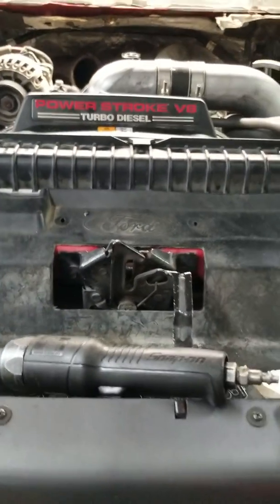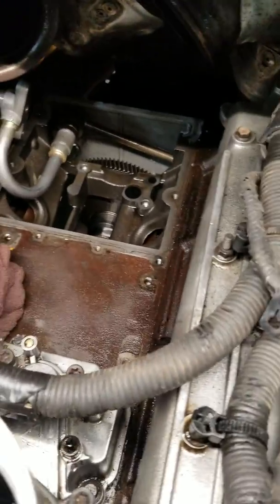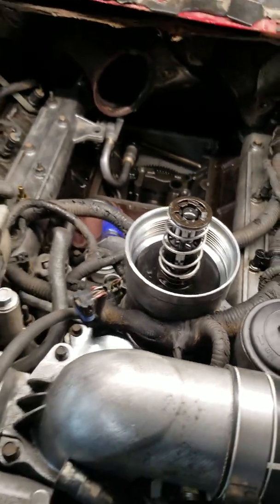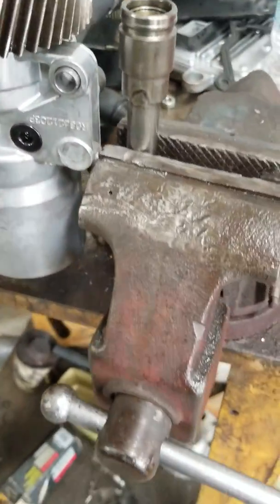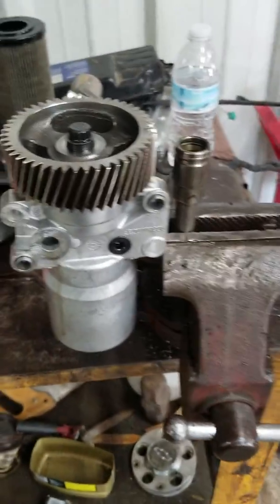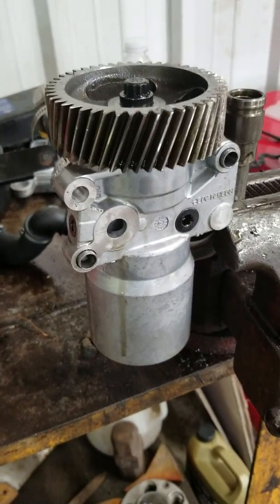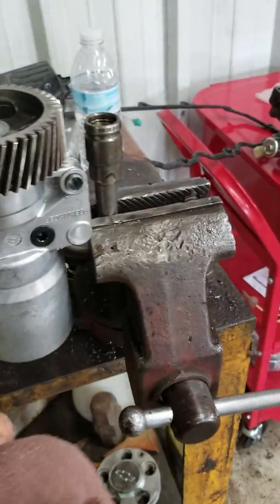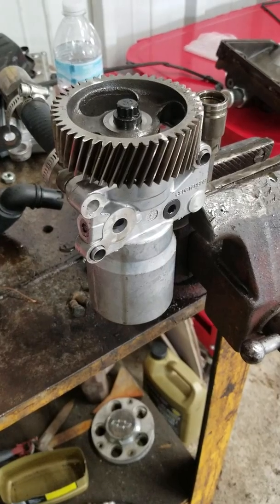Hpop 6.0 ROUND PUMP OLD STYLE air test. Good or bad 2004 round. Gurgling in oil filter housing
we did air test through icp and can hear gurgling in oil filter center housing. so we took out hpop and can blow air through it easy. nothing stopping it going back into oil cooler/ oil filter housing so we are thinking the brand new ford dealer high pressure oil pump is bad. WHAT DO U THINK.. OH AND WE CAN PLUG OUR FINGER OVER BRANCH TUBE AND HOLD AIR AND NOT LOSE ANY.. JUST WHEN WE PUT THE PUMP IN AND TRY AIR TEST WE HEAR IT IN OIL FILTER CENTER